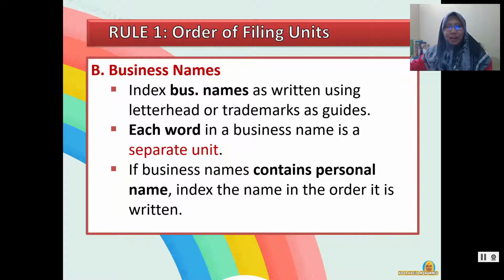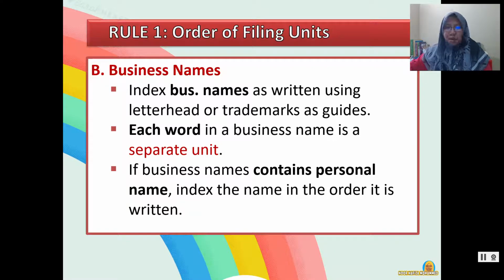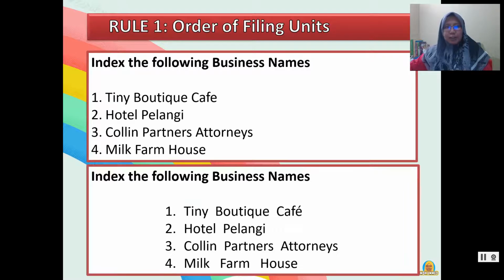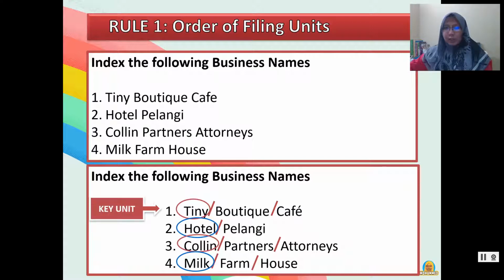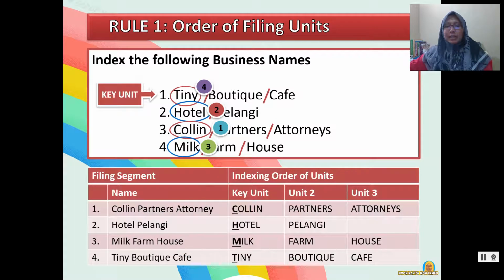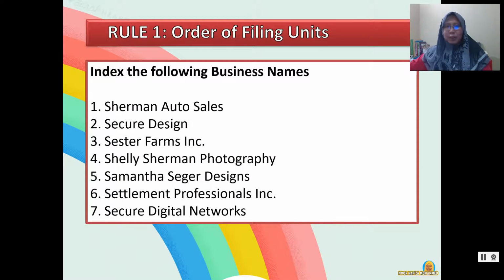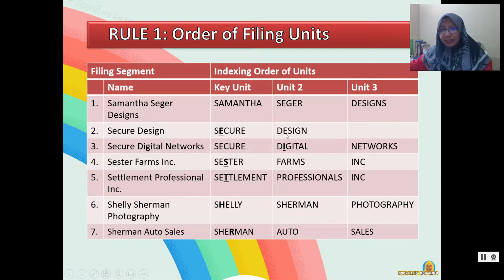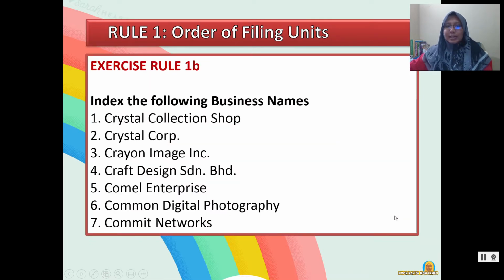Rule 1b: Business Names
Rule 1:  Order of the Filing Units
Alphabetic Indexing Rules